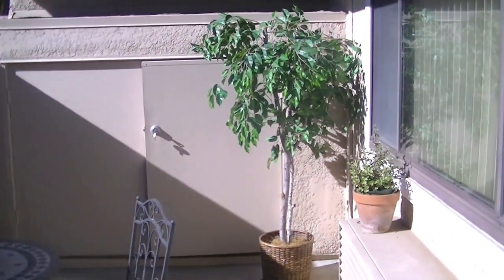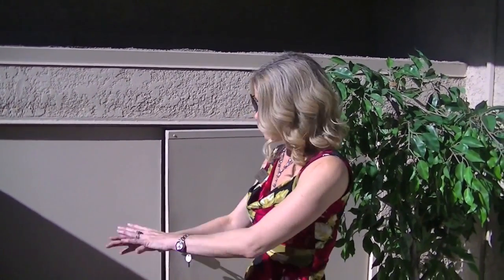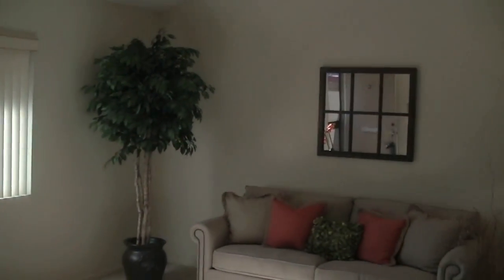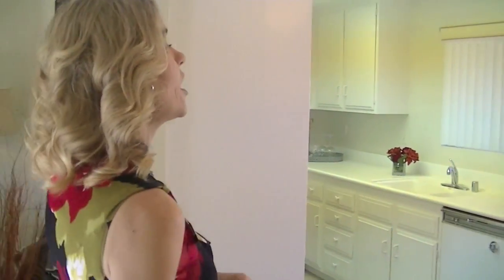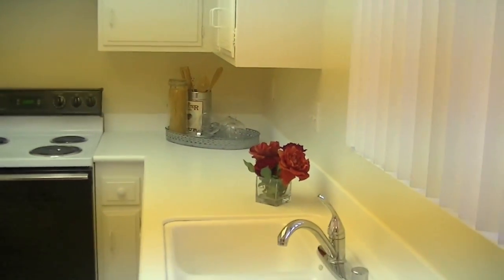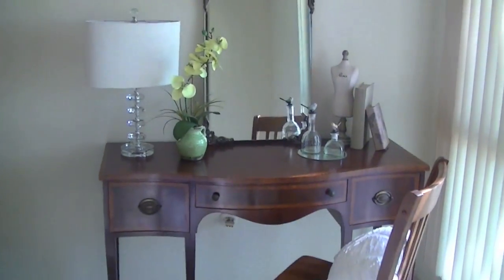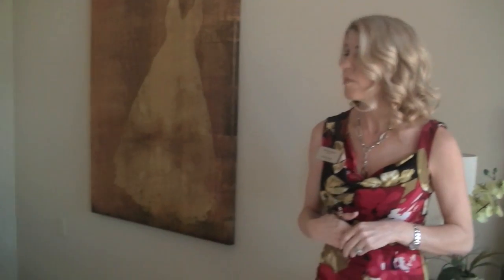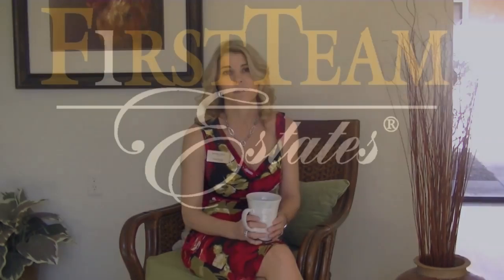Michelle Wilson Staging Jan 2014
Michelle Wilson explains her philosophy on why staging a house to sell is a vital step in the process.